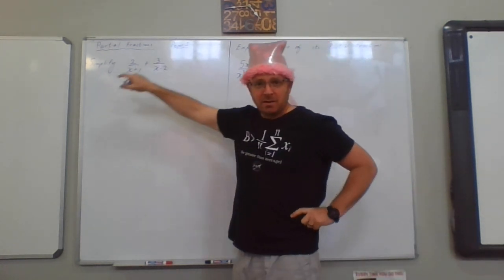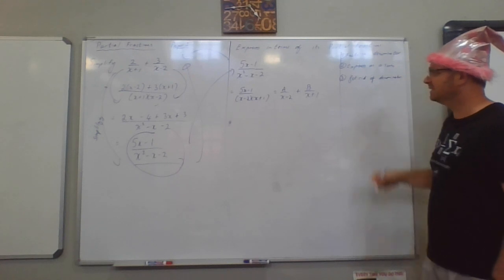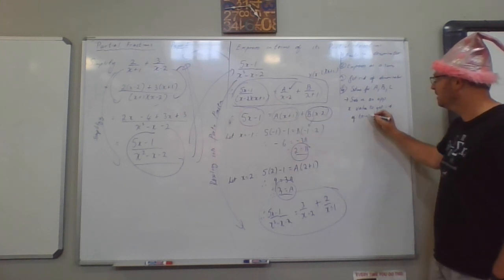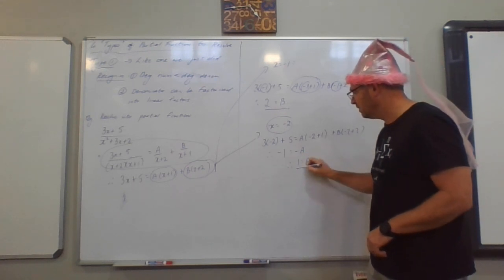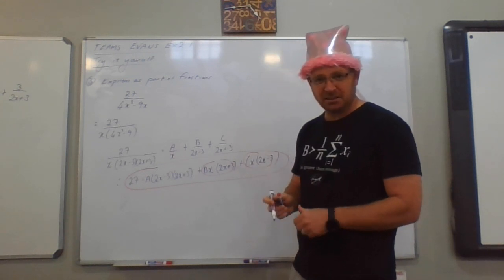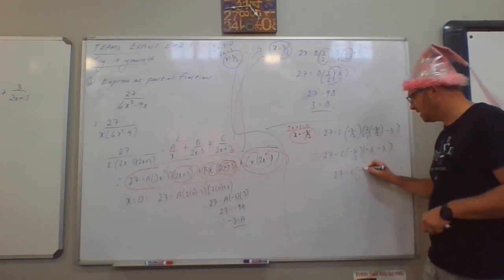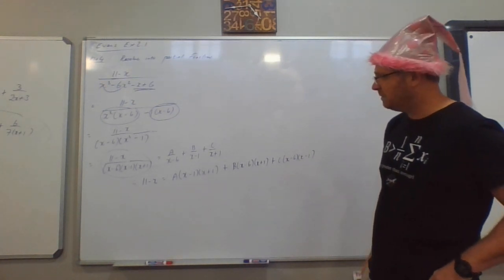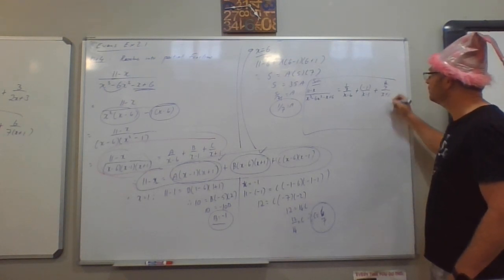UV AP Corona Maths Partial fractions type 1